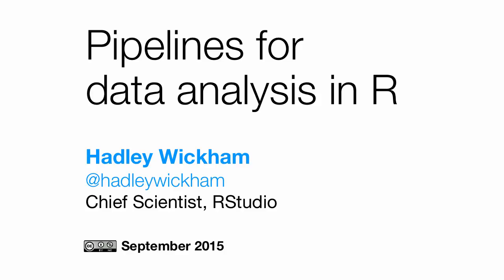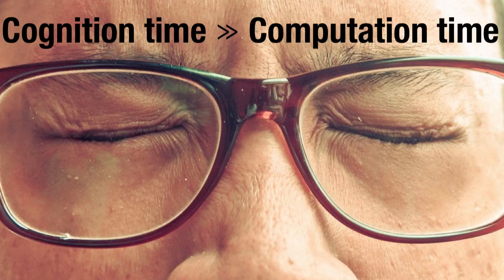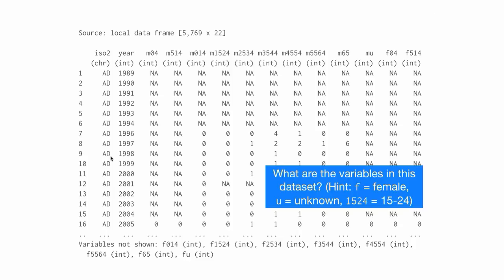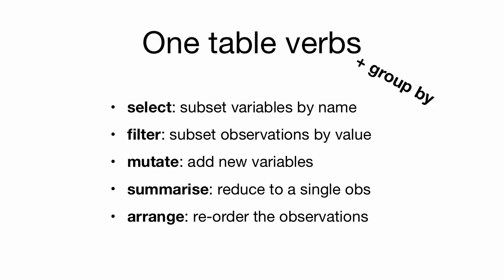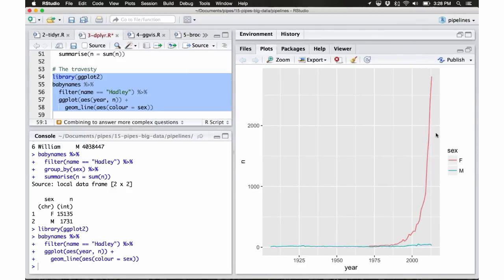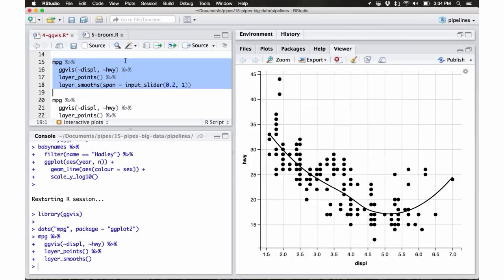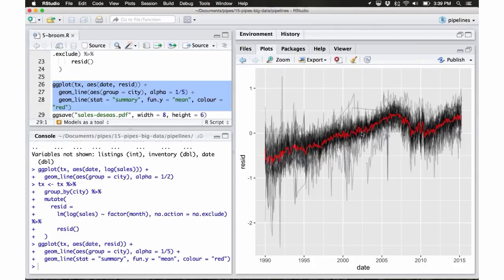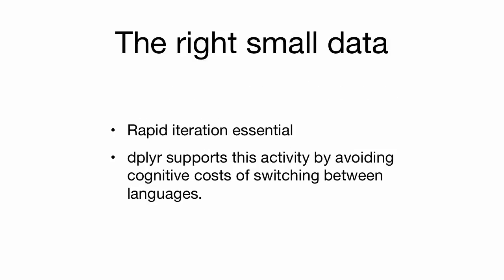Effective frameworks for thinking about data analysisdata science problems in R